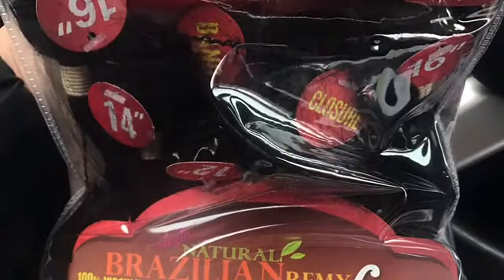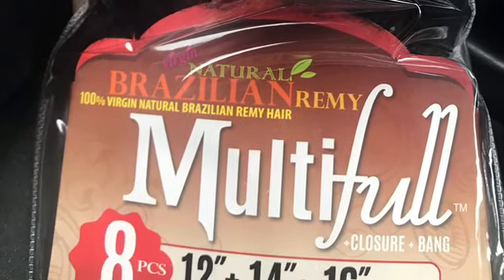Hair Review - Eve Hair Virgin Natural Brazilian Remy Multifull!!!